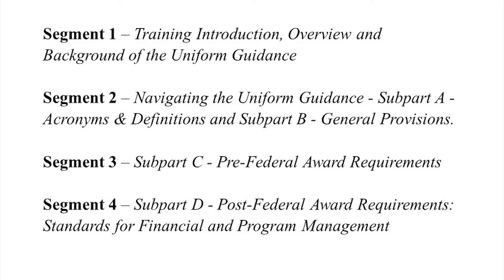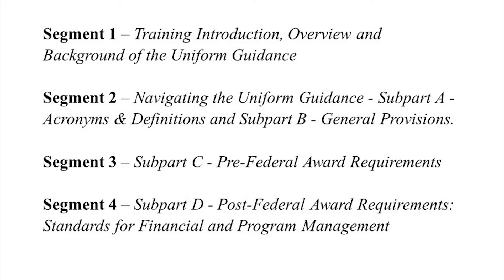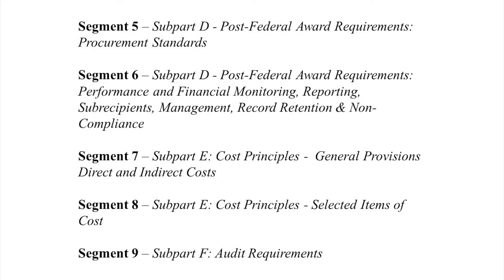Intro Full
The Uniform Guidance training resource materials referenced in the videos, can be viewed on Codetalk.  Use the following web address to access the materials